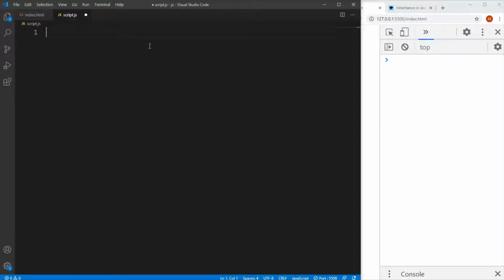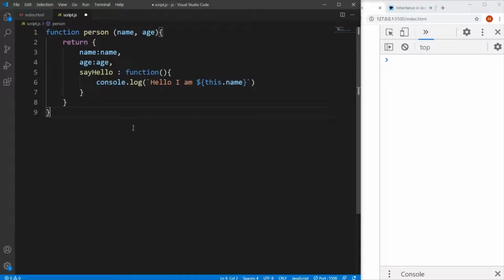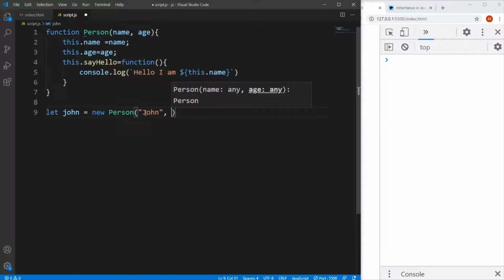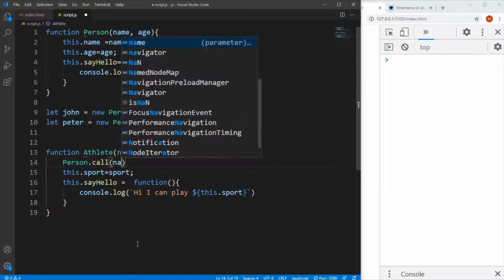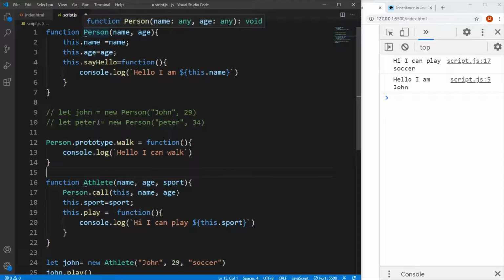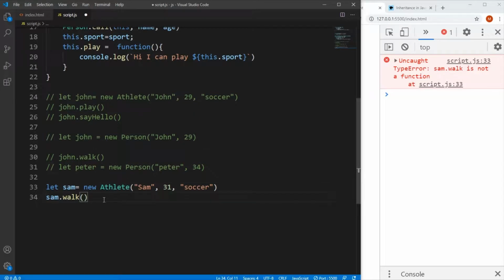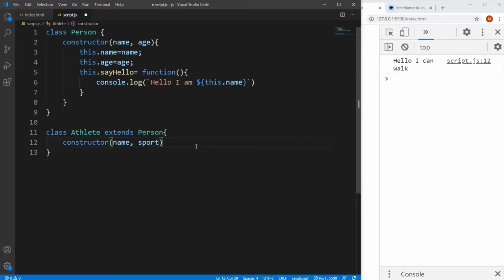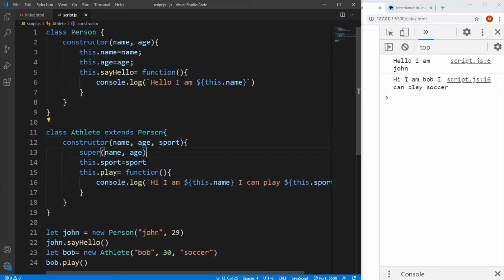Object creation, Inheritance & Classes